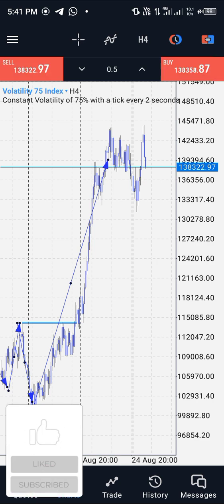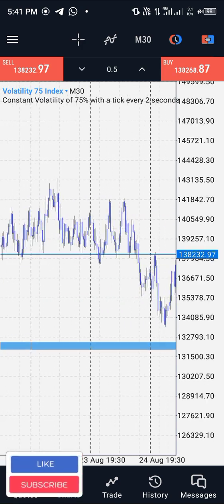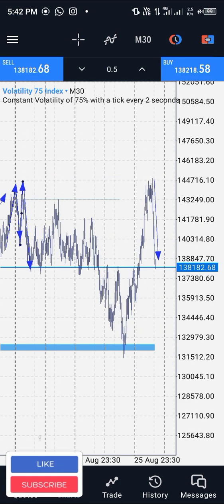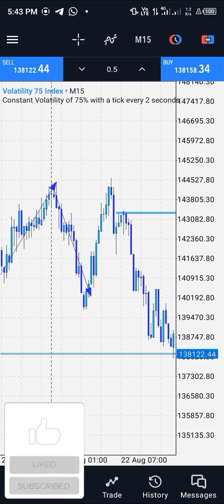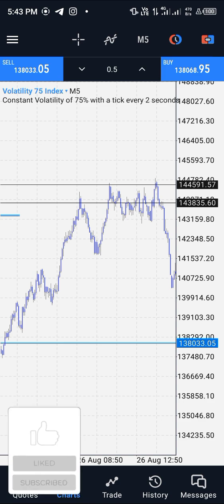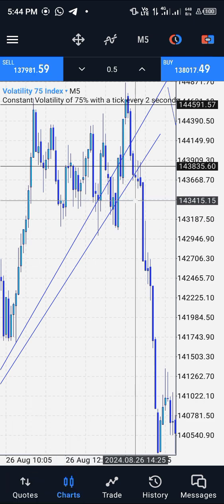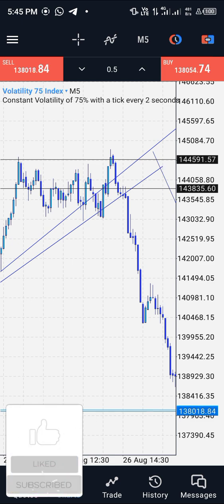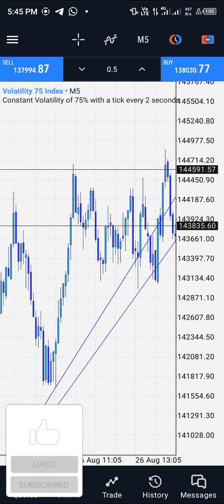90% Win rate Vix 75 strategy - $50 per day 🔥🔥🔥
90% Win rate Vix 75 strategy - $50 per day 🔥🔥🔥

In this video, we will reveal the ultimate boom and crash trading strategy that will help you become a successful trader.

If you are new to boom and crash trading, this strategy is perfect for you. Our expert team has spent countless hours analyzing the market to come up with the most effective strategy that will give you consistent results.

Our strategy involves a combination of technical analysis and risk management. We will show you how to identify trends, support and resistance levels, and use different indicators to make informed trading decisions. Additionally, we will reveal our secret formula to manage risk and reduce losses.

By the end of this video, you will have a complete understanding of how to trade boom and crash markets in a profitable way. So, grab a pen and paper and get ready to take notes.

If you want to learn more about boom and crash trading and improve your skills, make sure to subscribe to our channel and hit the notification bell to never miss a new video.

We teach how to trade financial instruments such as:
Boom and Crash 1000
Volatility indicies
Currency pairs sich as:
XAUUSD
GBPUSD
EURUSD
XAGUSD